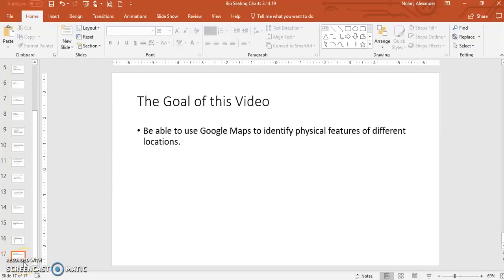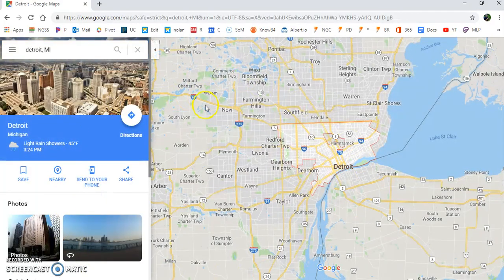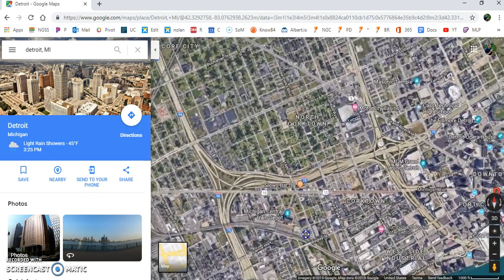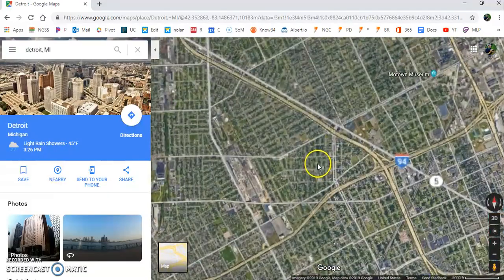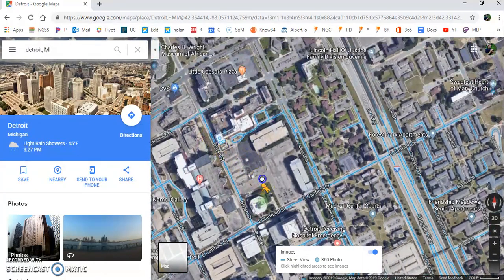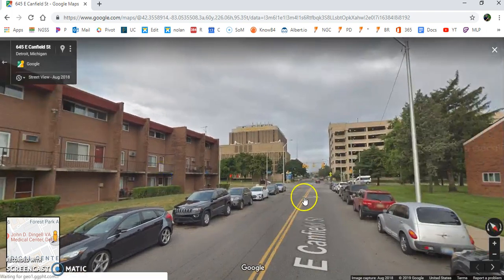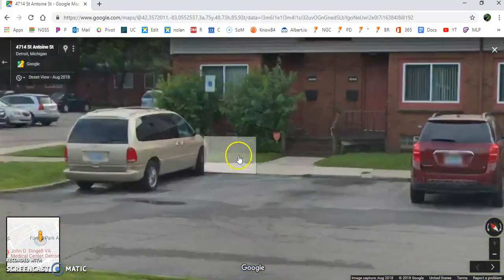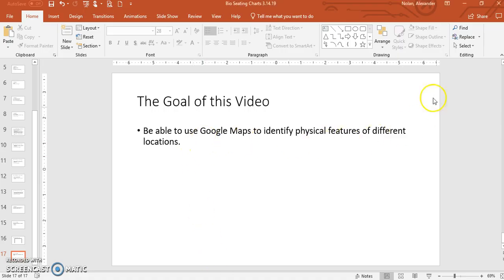Identifying Physical Features with Google Maps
Here is a quick tutorial in how to use Google Maps to find out some basic physical information by using both the top-down view and the street view features.